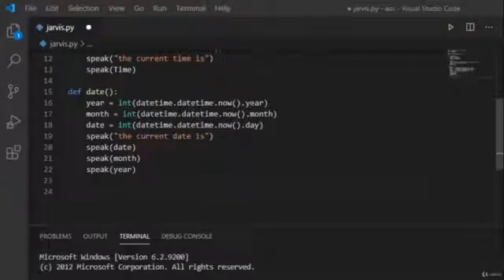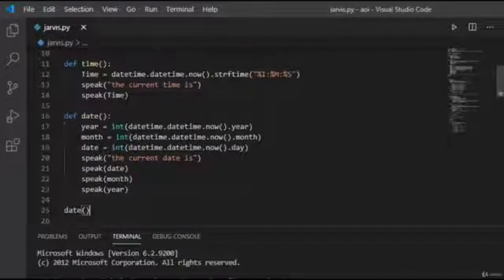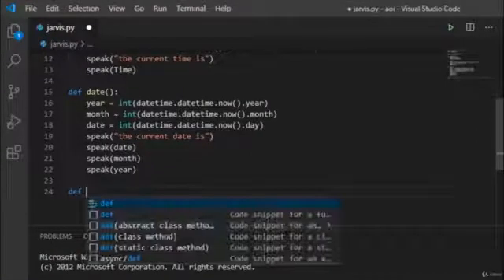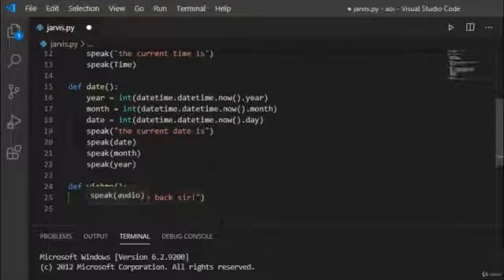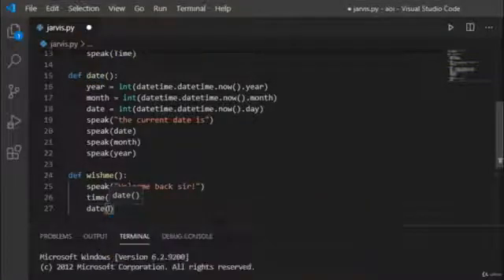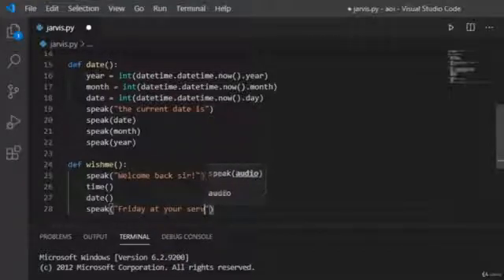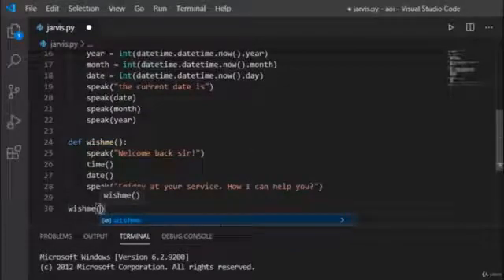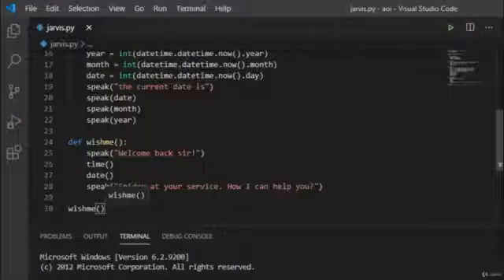How to create JARVIS part 7 -- greet us function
Tags Of The Video :-